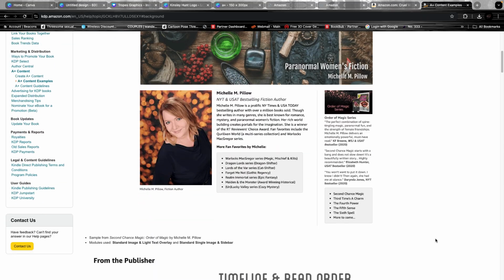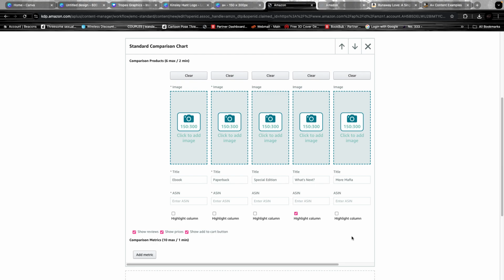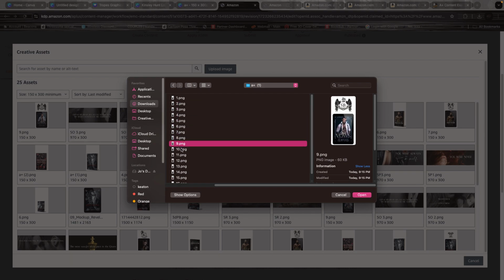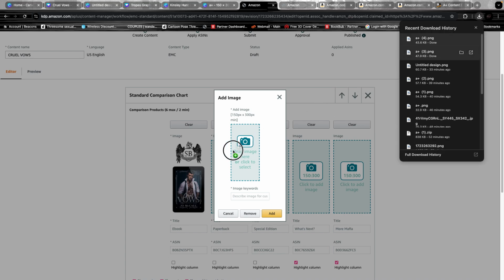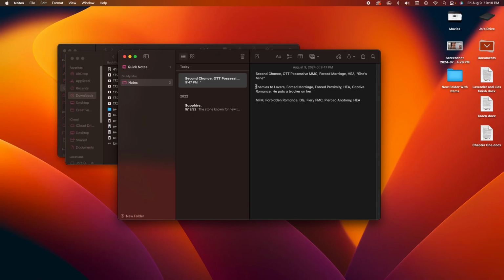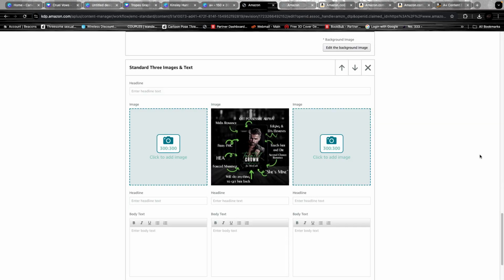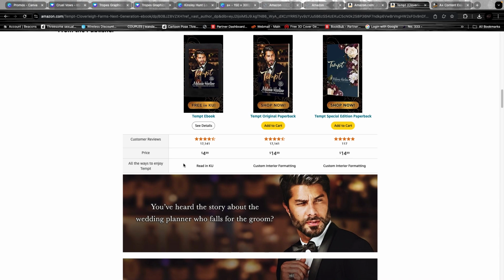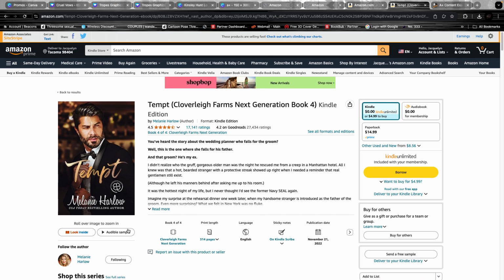Make Your KDP Book Page Shine with A+ Content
Did you know there is more to A+ content than just a teaser?

Your book's "From the Publisher" page is an amazing tool that can help you gain more readers and also see better readthrough and it's something simple and easy to do!

It's important to lead your readers where you want them to go and what better way to do that than to utilize the A+ comparison chart.

How about a teaser?

Your author Logo on the top?

There are so many ways to make your Book Page pop. Let's me show you how!